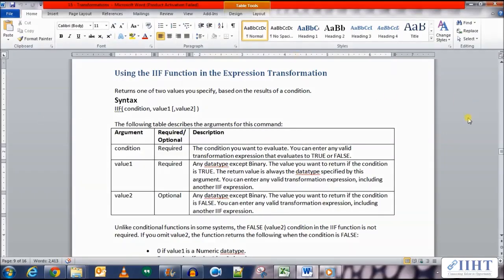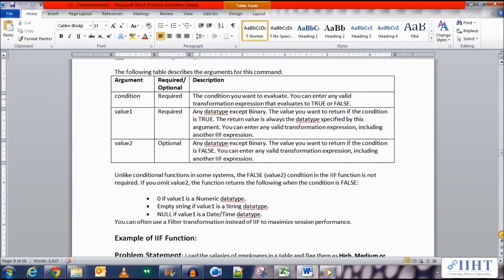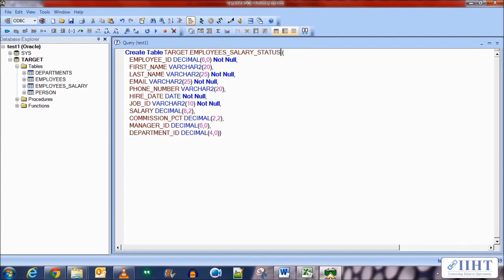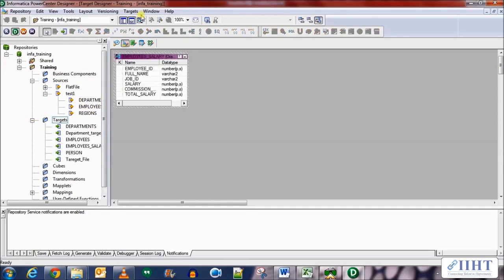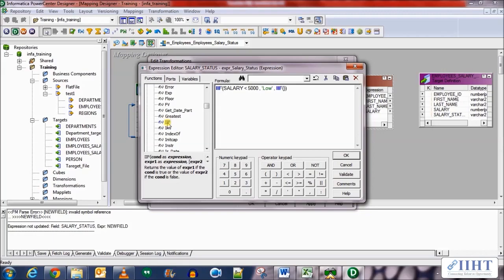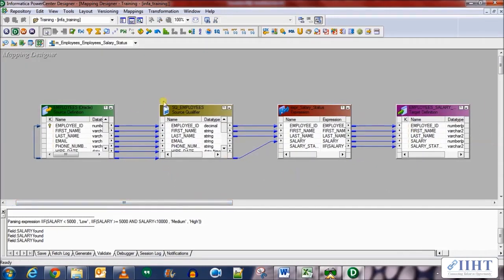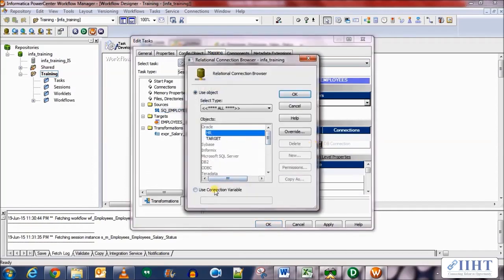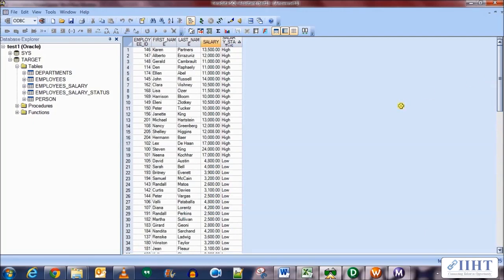056 IIF Expression Example